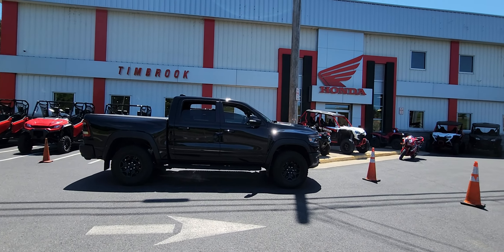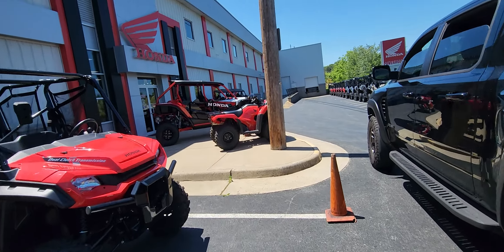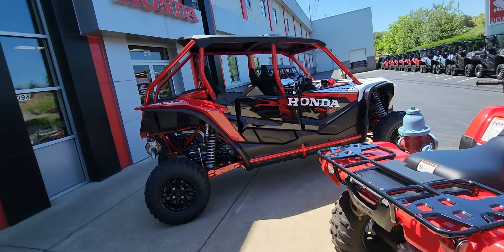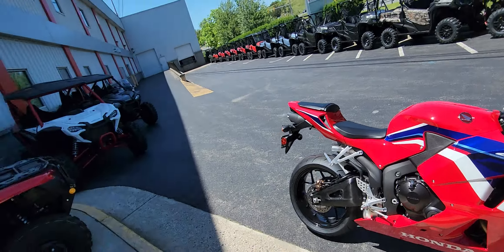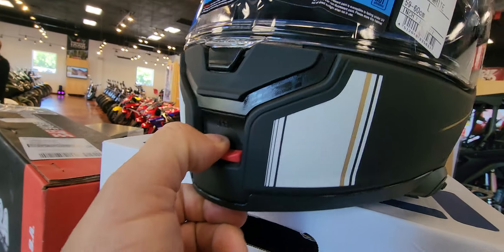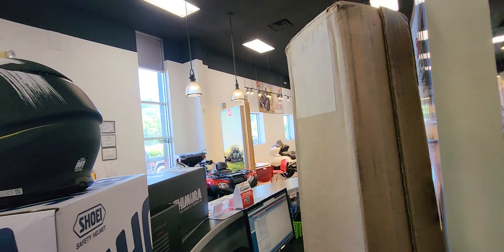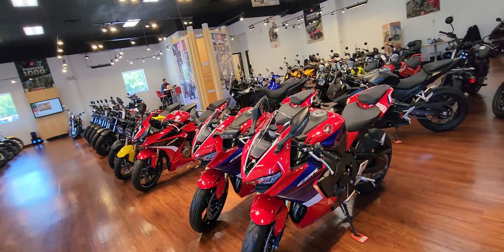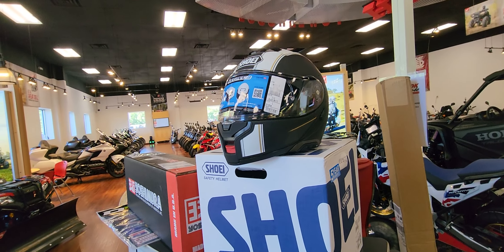TIMBROOK HONDA TIME😁